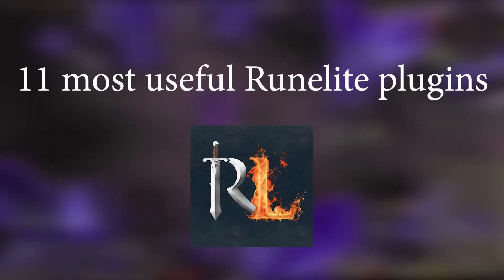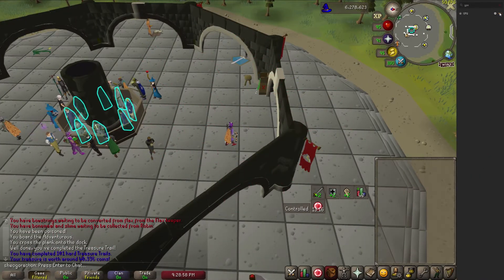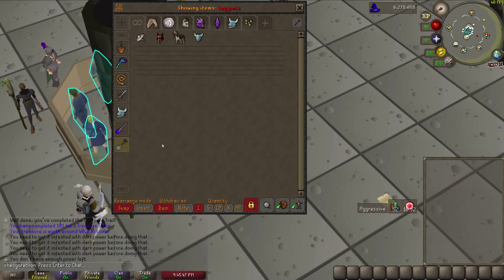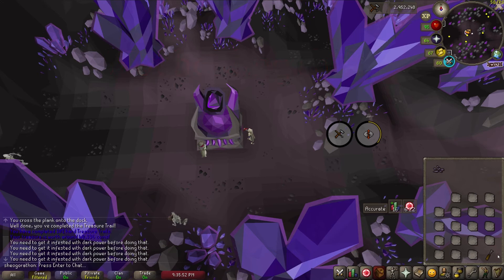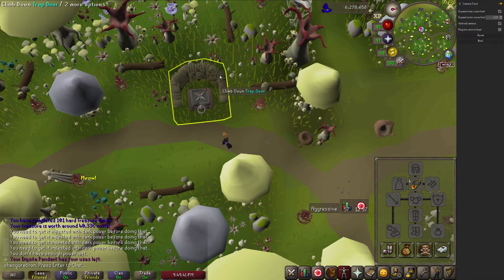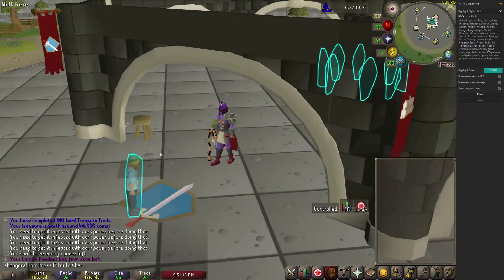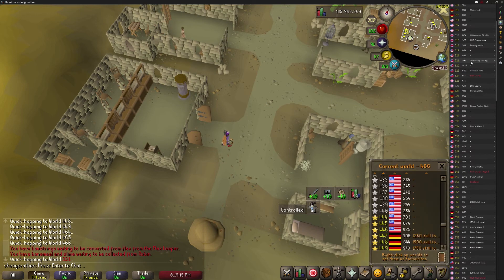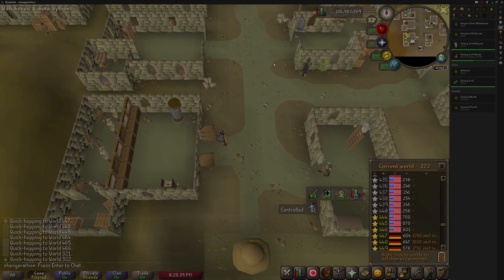11 OP Runelite Plugins!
11 Runelite osrs client features! These 11 OP runelite plugins make OSRS easy. You could also call this 11 Runelite Tips and tricks or 11 runelite secrets. This is basically a Runelite guide to help you play Old School RuneScape better.

The 11 most useful Runelite plugins. These are the plugins that make you wish you were back at home on a PC instead of on your phone playing mobile. These are in no particular order as all of these plugins are important and useful. Let’s get right into it!
 We are starting off with my favorite plugin, ground items. This plugin is practically necessary as it displays text above drops from monsters displaying the name of the item and its monetary value. You can customize the colors the text displays and display different colored text for higher valued items. This is by far the most useful general use plugin and one I’d love to see it added to mobile and the desktop client at some point.
 Next let’s talk about the GPU plugin, this is one of the more technically impressive plugins and was released out of nowhere. Normally Old School runs entirely off of your pc’s processor but this plugin allows that load to be put on your graphics card. This also allows you to inject better graphical options, like increasing the render distance, add anti-aliasing, and add a colored skybox that cuts off with fog. This paired with the animation smoothing plugin makes the game graphically look closer to Runescape2 than Old School, and I love it.
 Onto bank tag tabs, these are like a secondary set of bank tabs that can consolidate your items across tabs into one single tab on the left side of your bank. Do you want to just grab all the items for a farm run but want to keep a separate seed and rune tab? Tag tabs can bring these items into one single tab, while keeping your bank organized. These aren’t limited like regular tabs either, you can make as many tag tabs as you need. This is an extremely useful plugin; I use a tab for farm runs and several tabs for different slayer tasks.
The Shift Click Configuration plugin combined with the shift anti drag plugin are an incredibly powerful combination. These allow you to change what shift clicking items in your inventory does, and prevents them from being dragged around your inventory while holding shift. This is extremely useful for various skilling methods. A good example is chiseling dense essence blocks, I want to click as fast as possible but my block and chisel keep swapping places, by making both my chisel and block’s shift click option “use” I can rapidly chisel my entire inventory. These plugins are only limited by your creativity; they have uses in pvp, pvm and skilling
The zoom unlimiter is a fairly simple plugin but I had to include it due to how much I use it. Being able to further zoom your camera out combined with the increased render distance of the GPU plugin brings an incredible amount of utility.
The tile indicator is another very simple plugin. By holding shift and clicking a tile, that tile can be marked with a uniquely colored box. This is a practically necessary plugin for most high level bosses and the inferno. Being able to mark tiles is a useful feature for all aspects of the game, and like the shift click configurator, is only limited by your creativity.
Let’s talk about the Clue Scroll Solver. This is one of the more controversial plugins, as it literally solves clue scrolls for you when you open the step. This is not much different than just googling each clue step however, which I’m pretty sure is what most of you were doing before this plugin was released. This plugin is capable of solving every type of clue scroll including puzzle, light boxes, and hot or cold steps.
Another simple plugin, NPC Tagging allows you to highlight any npc in the game, be it an abyssal demon or the wise old man. This has a huge amount of uses; I personally highlight bankers and every farmer you can pay to protect your crops. You can also use it to highlight boss minions like the zombified spawn at Vorkath or flower buds at Hespori. You can find the list I personally use in the tagged comments below.
The loot tracker is incredibly useful for figuring out how much profit you are making from any given monster you are fighting. It displays all loot you have received from any monster you have killed and displays the total grand exchange value. Runelite also now tracks your loot on their web tracker at Runelite.net, so make sure you make an account and login to keep track of all of your loot and grand exchange history permanently.

Music: My Kingdom Come - custom music by Robin Blend for this channel.